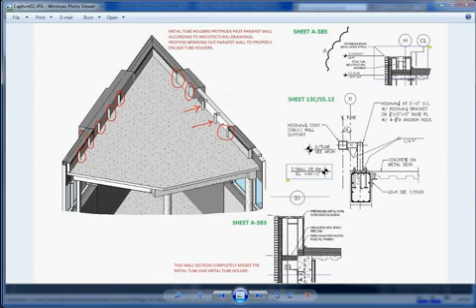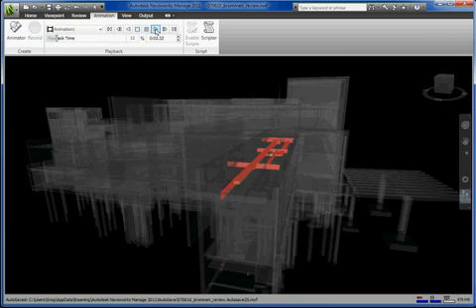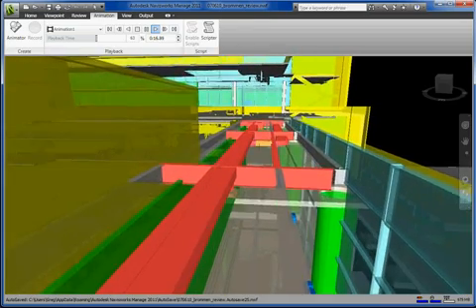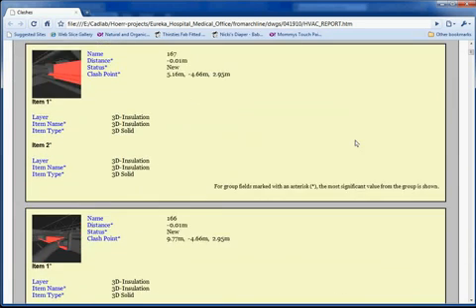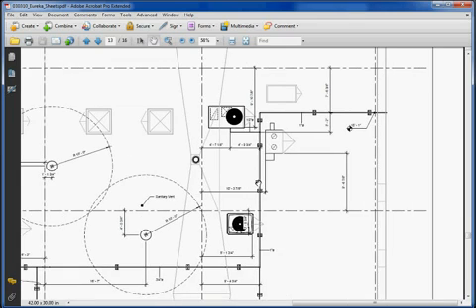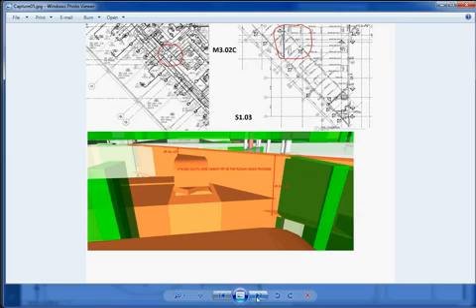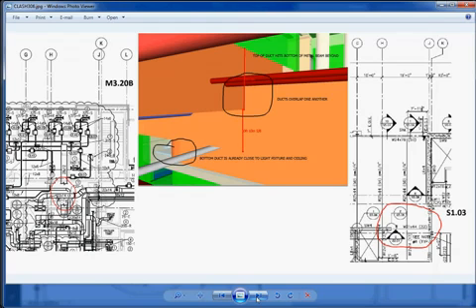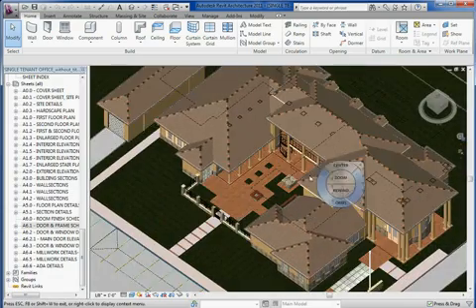ARCHLINE bim coordination with professionals of record VIDEO 1008.mp4